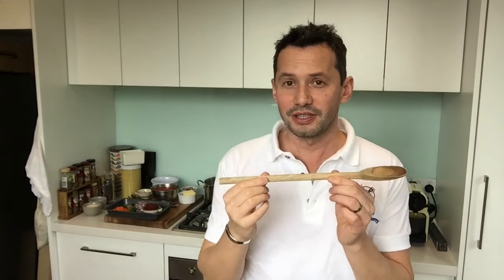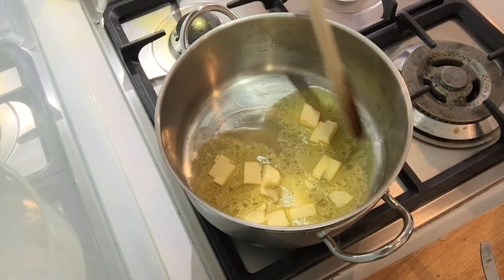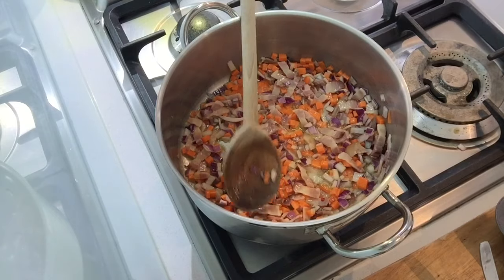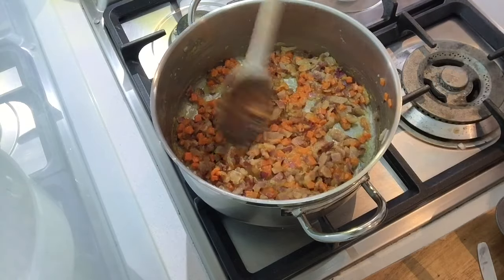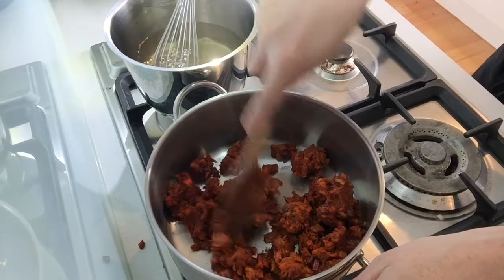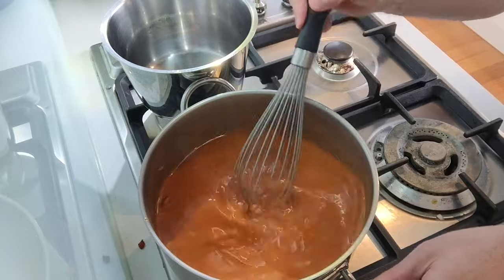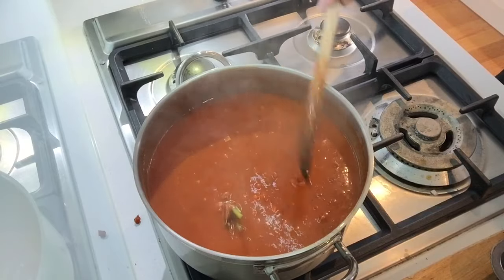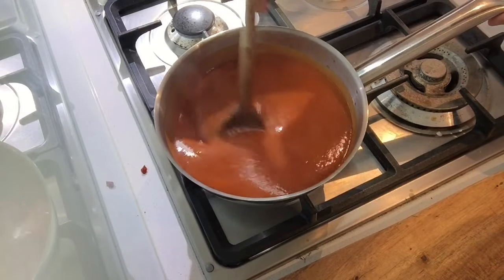French Tomato Sauce Recipe - French style tomato sauce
French tomato sauce recipe . how to make a classic french Tomato sauce.
tomato sauce is part of the few mother sauces which can be used on its own or combined with other sauces.

 This is the best tomato sauce for Eggs on toast !

Good alternative to other sauces it taste great and can even be served on its own as a tomato soup.

The ingredients needed for this recipe are:

50 grams butter
30 grams of flour
100 grams of bacon
100 grams of carrots
100 grams of onions
1 liter of vegetable or chicken stock (you can also use plain water as well if you do not have stock)
1 bouquet garni
10 grams of garlic
10 grams of shallots
1 kg of fresh tomatoes or equivalent
100 grams of Tomato puree
1 nudge of butter (chestnut to walnut size) for the finishing touch